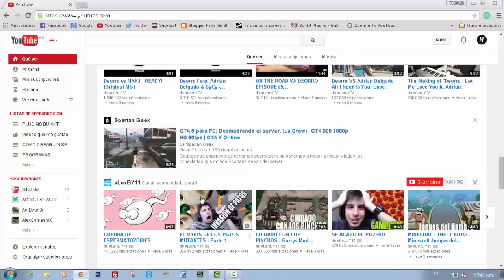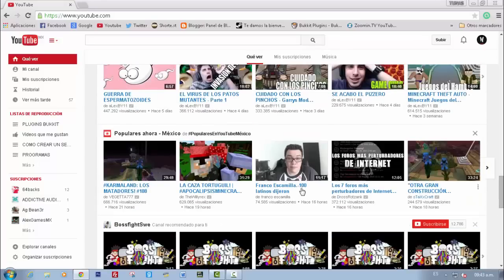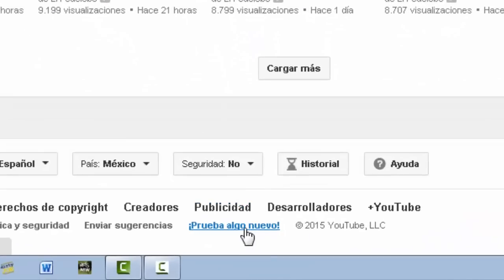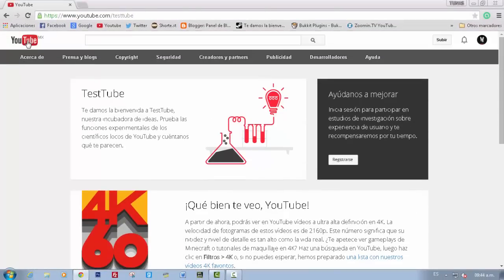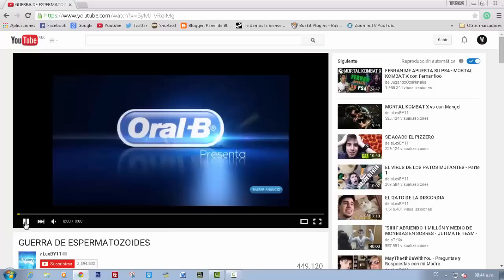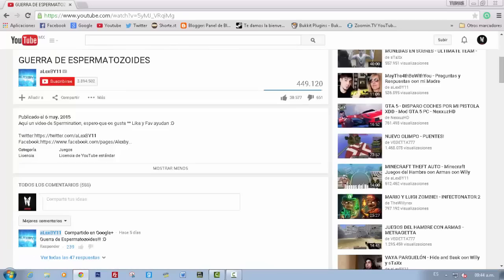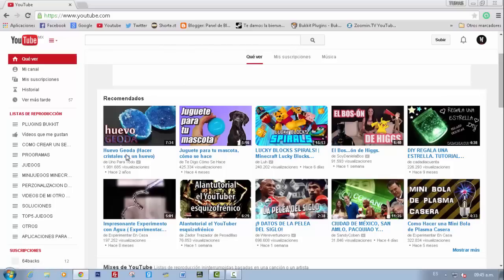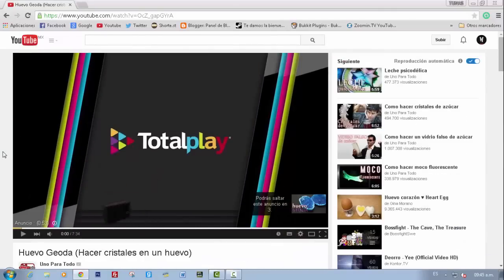COMO ACTIVAR LA OPCION DE REPRODUCTOR GLASS DE YOUTUBE 2015 SIN EXTENSIONES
×º°”˜`”°º× (¡ABREME!) ×º°”˜´”°º×

Hola, Amigos de YouTube en este pequeño tutorial les ensañare a como activar el reproductor trasparente NUEVO de YouTube, sin necesidad de estar instalando extensiones a Google Chrome y mucho menos tener que cambiar el idioma de Youtube.

► ◄► ◄► ◄► ◄► ◄► GANA DINERO! ◄► ◄► ◄► ◄► ◄► ◄

► ◄► ◄► ◄► ◄► ◄► SERVIDORES MINECRAFT ◄► ◄► ◄► ◄► ◄► ◄

▀▄▀▄▀▄▀▄▀▄▀▄▀▄▀▄ SERVIDOR ARCACRAFT ▄▀▄▀▄▀▄▀▄▀▄▀▄▀▄
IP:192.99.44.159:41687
1.7.2
CARACTERISTICAS!
*Survival
*SkyWars
*1vs1
*Call of Duty
*HG [Survival Games]
*SERVIDOR 24/7
*0 LAG

► ◄► ◄► ◄► ◄► ◄► COMPRA TUS JUEGOS ◄► ◄► ◄► ◄► ◄► ◄

► ◄► ◄► ◄► ◄► ◄► ◄► PARTNERS! ◄► ◄► ◄► ◄► ◄► ◄► ◄

▀▄▀▄▀▄▀▄▀▄▀▄▀▄▀▄  Whoolist Network! ▄▀▄▀▄▀▄▀▄▀▄▀▄▀▄
Buscas una Buena Partner? Ya no Busques Mas!
Unete con Whoolist Network! Acontinuacion podras
Ver los Requisitos Para Unirte!

Requisitos:
1.No tener Strykes
2.No tener Notificaciones de Copyright
3.No Estar Con otra Network
4.Tener 200 Reproducciones Diarias

▀▄▀▄▀▄▀▄▀▄▀▄▀▄▀▄  Freedom! ▄▀▄▀▄▀▄▀▄▀▄▀▄▀▄
Si eres un canal Pequeño esta podria ser una de tus opciones!

Requisitos:
1. 33 Reproducciones Diarias.
 * O tener Mil al Mes.
2.No tener Strykes
3.No tener Notificaciones de Copyright
4.No Estar Con otra Network

► ◄► ◄► ◄► ◄► ◄► ◄► Contacto! ◄► ◄► ◄► ◄► ◄► ◄► ◄

MI FACEBOOK
MI TWITTER
MI SKIPE josetuto98
PAGINA OFICIAL
MI INSTAGRAM
1324JOSE
Steam (Agregame para Jugar!)
Trecker001

▀▄▀▄▀▄▀▄▀▄▀▄▀▄▀▄ RECOMENDACIONES ▄▀▄▀▄▀▄▀▄▀▄▀▄▀▄

LAUNCHER MINECRAFT 100% SIN FALLOS ULTM. VERSON 1.7.2 FORGE
COMO DESCARGAR Y INSTALAR CAMTASIA STUDIO 8 FULL Y ESPAÑOL

► ◄► ◄► ◄► ◄► ◄► ◄► INFO Extra! ◄► ◄► ◄► ◄► ◄► ◄► ◄

EXTENSIONES PARA QUE NO PIERDAS MIS VIDEOS

Datos!
Con que Grabo: Camtasia Studio 8
Edito: Camtasia Studio 8
Con que Grabo Gameplays: Action!
Edito: Camtasia Studio 8, Sony Vegas 11 Pro
Miniaturas: Photoshop Cs6

•ï¡÷¡ï•(NO LEER!)•ï¡÷¡ï•
Como activar el glass de youtube, Como activar el nuevo reproductor de Youtube, 2015 Reproductor nuevo de Youtube, Como activar el Reproductor nuevo de Youtube 2015, Como poner el Nuevo reproductor de Youtube en Google Chrome. Como activar el reproducor transparente de YouTube.